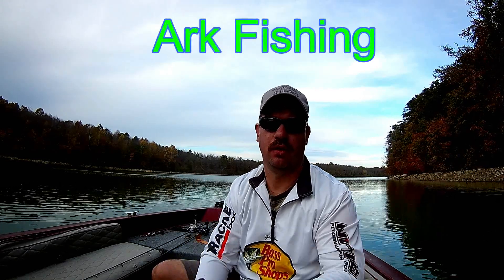Fisherman Steals My Spot and Catches All My Fish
While Fishing the Susquehanna River below the Conowingo Dam in Maryland, another anglers comes down to the left of me, fishes my spot and catches my fish.

Equipment Used in this Video:
Electronics:
Go Pro Hero 4
Software:
Rods & Reels:
St. Croix Premiere Spinning Rod
Diawa Regal Spinning Reel
Fishing Line:
Suffix Clear Monofilament Line